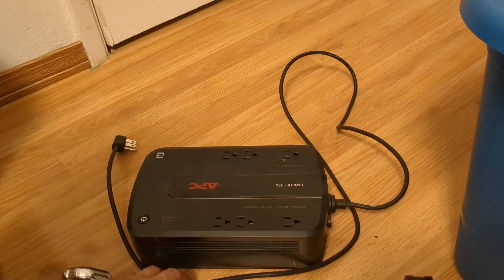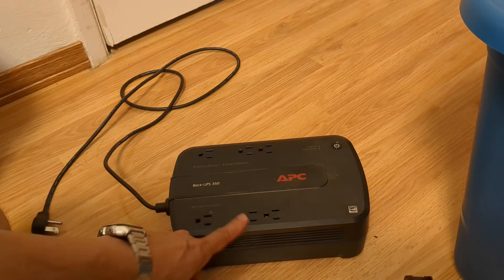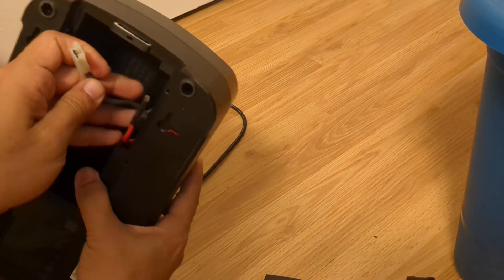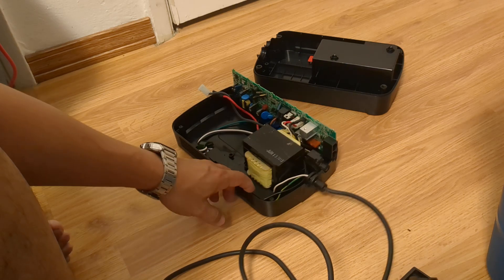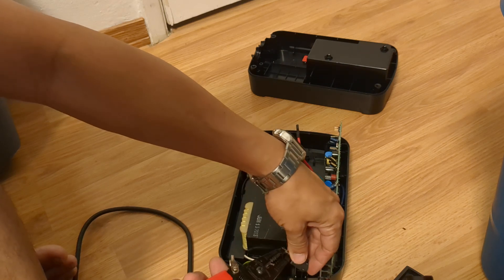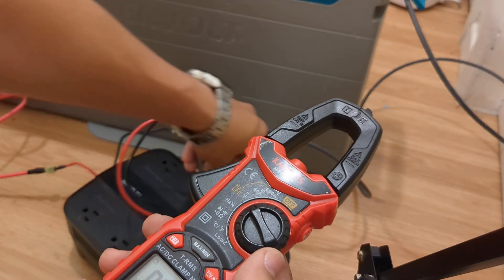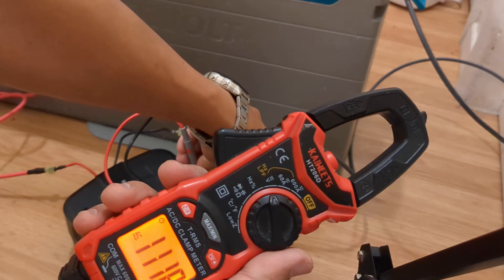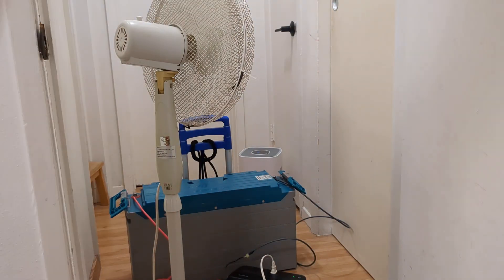"Free" inverter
Not technically "free", but if have an idle UPS sitting around with a dead battery, it might as well qualify. You can keep the line voltage (120/240 VAC) intact and just connect the lithium iron phosphate battery to the leads without hacking the thing apart as I've done. I can think of no easier way to invert 12 VDC to 120 VAC in a pinch.

0:00 Intro on where to find dead UPS.
1:38 Remove battery. (You can just connect these two leads and skip to the end).
2:25 Disassembly.
2:39 Brief overview of the circuitry inside UPS.
3:00 Cutting wires (disable mains power input).
4:30 Post-operation.
4:57 Hooked onto new battery and testing power output.
6:30 Powering a singular oscillating fan.
6:50 Closing note.

Yes, you've got a lot of tools in your box; but do you have these?
I may earn from qualified purchase made via the link above. Thank you.